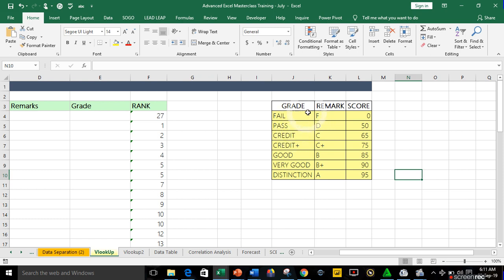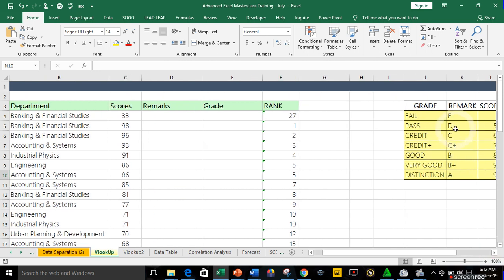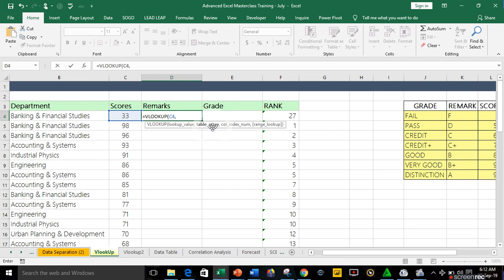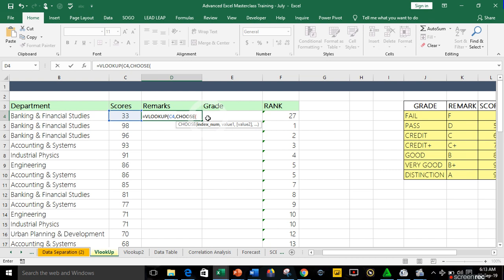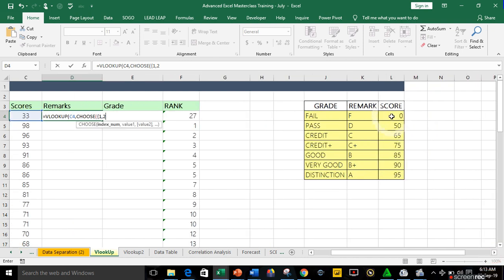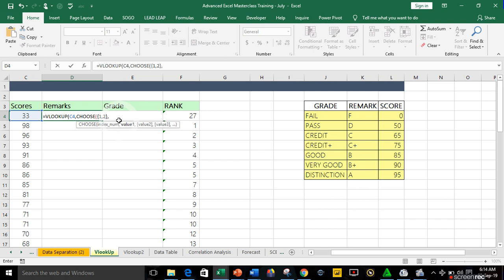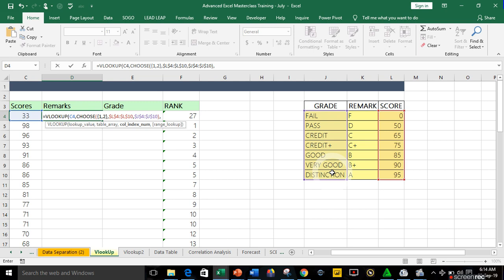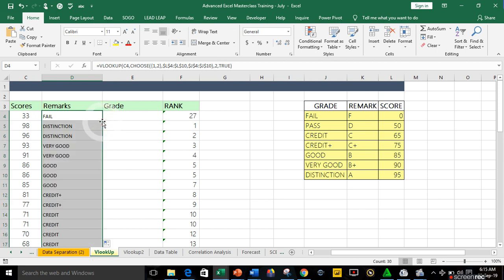Excel Video: Myth 1: VLOOKUP Can do a Left Lookup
Excel Video: VLOOKUP Can do a Left Lookup

There has been a similar discussion in the Excel world, not about God, but about VLOOKUP.

Of all the over 450 functions in Excel, VLOOKUP is one of the most popular and most controversial function.

All excel users can be divided into 2:
VLOOKUP die-hards and VLOOKUP bashers.

Both sides have evidence to prove their stand.

Today, we are looking at the first myth

This is the widest spread myth about VLOOKUP.

Can Vlookup look up to left?

Many Excel experts will say No

But it is possible to look up to the left,

In this Excel video I’m going to show you how you can do a lookup to the left with a VLOOKUP formula together with the CHOOSE function as an alternative.

In this example we want to look up the Grade in column J for the Score in column L.

As we know, a VLOOKUP cannot go left, but with the help of the CHOOSE function we can trick it into going left.

Now, on its own, like the example above, CHOOSE is not much use but when you use it in a VLOOKUP it enables us to trick Excel into returning the value to the left of our lookup column.

=VLOOKUP(C4,CHOOSE({1,2},$L$4:$L$10,$J$4:$J$10),2,TRUE)

Translated:

=VLOOKUP(find 33 in column L and return the value in column J)

Result is "FAIL"